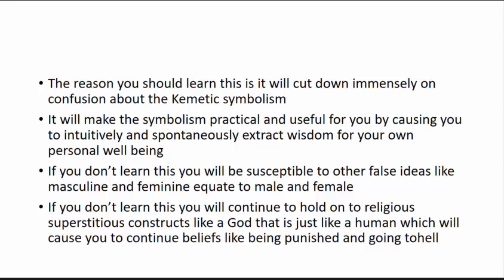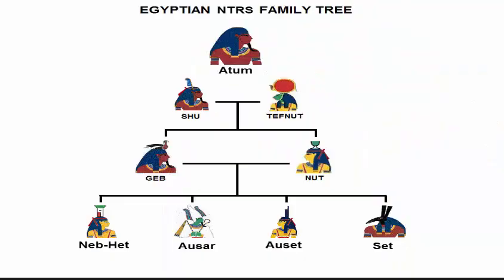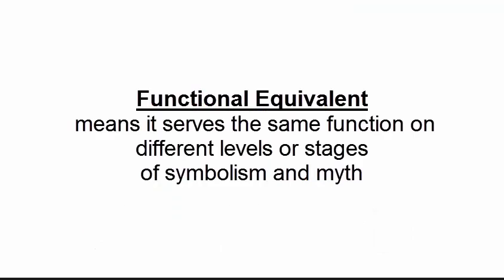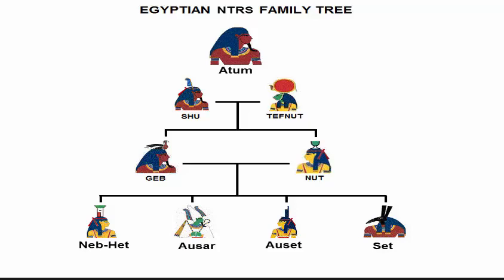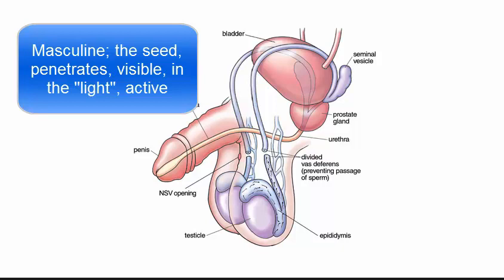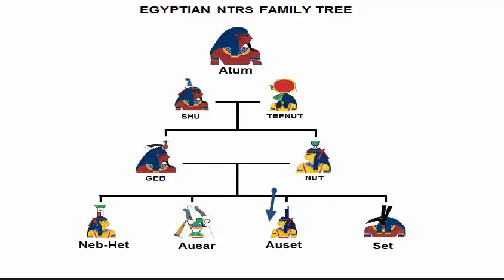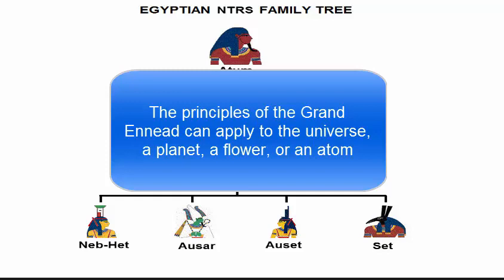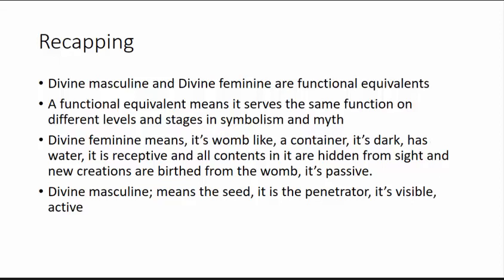African Spirituality: Learn "Functional Equivalents" To Understand Kemetic Symbolism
Kemetic symbolism is often misunderstood because the framework of the symbolism is not known. Understanding functional equivalents will help you tap into your inner knowledge and wisdom when viewing the symbolism. This is simple teaching but advanced beyond most understanding of the symbolism.

Blacked Out Through White Wash

The Pagan Christ

Ancient Egypt light of the world

Beyond Belief

Who is this king of glory

Sacred Science

Egyptian Book of the dead

Lost Keys to scriptures

Science of the Dogon
 Two of the biggest questions my work answers for you, about Christianity is, where did this bible story come from and what did it mean before Christianity twisted it into religion?

Kemet Science is African spirituality based on practical life applications to enhance your life. It is based on the idea of the seven steps of scientific method applied to life. The 7 steps of the scientific method are:

1. Question: identifying the problem. What information is unknown or missing.

2. Research: information about the problem. What is already known and what isn't.

3. Hypothesis: prediction or an educated guess of a possible outcome.

4. Experiment: testing the hypothesis.

5. Observation: data collected while performing the experiment. All crucial details that can have even a minimal impact on the outcome or the question of the original problem.

6. Result/Conclusion: determining if the hypothesis is correct and what impacted the outcome

7. Communicate: presenting the result and date through various media, usually a lab report.
If you are not a scientist about your life then you will believe you are powerless to forces outside of your control. It's not true, but you will believe it is.

The ancient Africans were scientists about everything in the universe including life. They didn't separate life from spirituality. They understand that spirit meant the opposite of matter or the material world.

 Kemetic science is the mouthpiece for the spiritual systems of ancient Africa. That doesn't mean all Africans were or are the same, it simply recognizes that there is a shared spiritual identity among ancient African systems.  They learned from older  African spiritual systems from interior Africa that traveled along the Nile River to Egypt.

But make no mistake that Egypt was not an anomaly in Africa. What they had a spiritual system was in all parts of Africa with neters or principles of nature called by different names and languages.

I do extensive research on the Ancient Egyptian spiritual system because it is at the foundation of my childhood religion Christianity that had a major impact on my life. I was brainwashed for many years until I woke up and saw the light. I found out that ANY answer you want ABOUT Christianity can be found in the teachings of ancient Egypt. I love doing the research and uncovering the truth about African spirituality and exposing Christianity.

 This allows me to help you discover the hidden secrets and stolen knowledge that became the bible and obscured by the use of ancient coded language and quite frankly, brainwashing. I was one of the brainwashed until I stumbled onto the truth of ancient Kemet and Egypt.

If you find this video of benefit, your financial support for this work is needed, please

just a little goes a long way

Do you want to elevate your knowledge of African spirituality? Do you want to learn the spiritual essence of ideas like KRST, Sin, Heaven, and the resurrection before they became dogmatic Christianity?